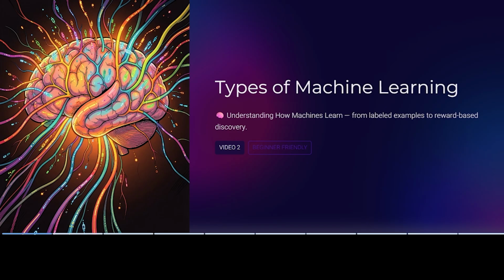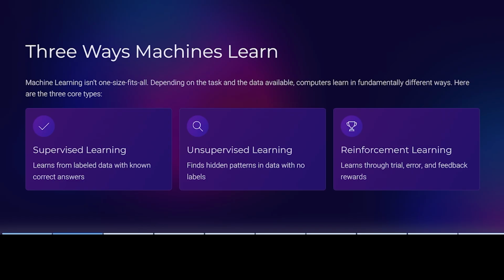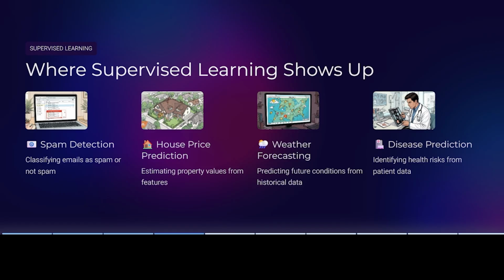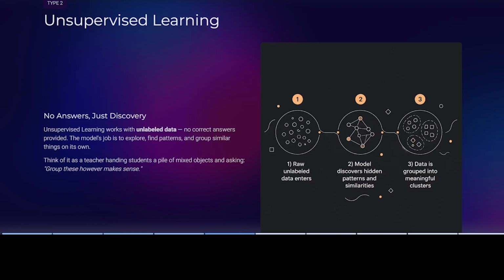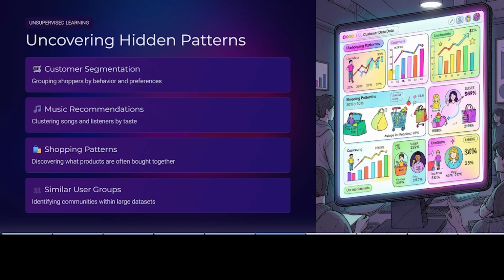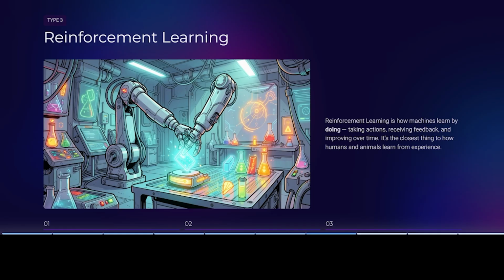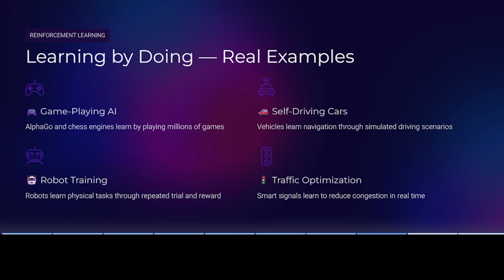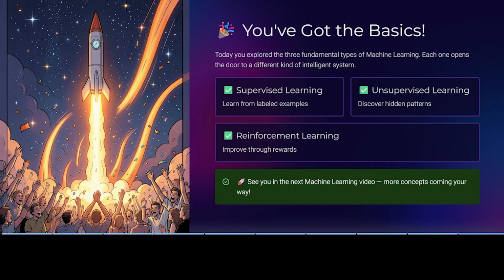Machine Learning | LC Academy | Beginner Level | Episode-2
**Welcome to the Beginner Level of our Machine Learning (ML) Series at Life Changers Academy!** 🚀

▶️ This Beginner Level is designed for anyone who wants to begin their journey into Machine Learning with simple, easy-to-follow lessons and practical explanations.

▶️ Whether you're a student, aspiring data scientist, software developer, or AI enthusiast, this course will help you build a strong foundation in Machine Learning concepts and understand how intelligent systems work.

▶️ Each lesson is carefully structured to make learning engaging and beginner-friendly, preparing you for more advanced Machine Learning topics in the future.

▶️ Watch every lesson carefully, practice regularly, and continue learning to strengthen your analytical and programming skills.

Continue your learning journey with the **Intermediate** and **Advanced** levels. Each level includes **7 video lessons** followed by a quiz. Successfully completing all three levels makes you eligible to receive the **Final Machine Learning Course Completion Certificate**.

📈 Build Your AI Skills.
🚀 Start Your Machine Learning Journey with Life Changers Academy!